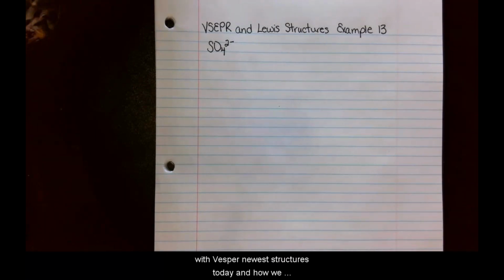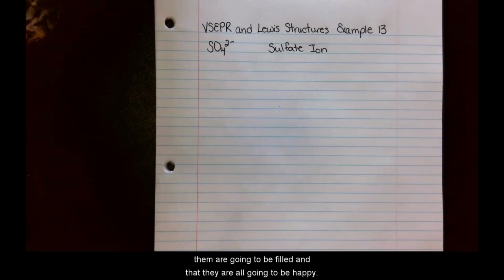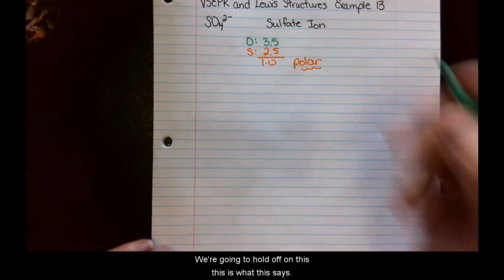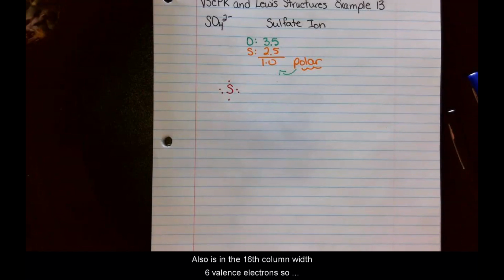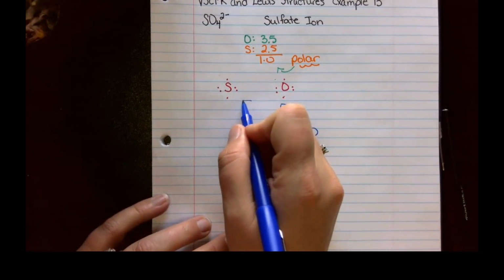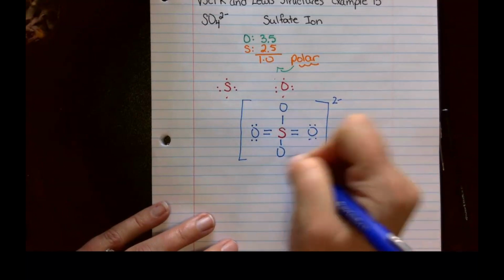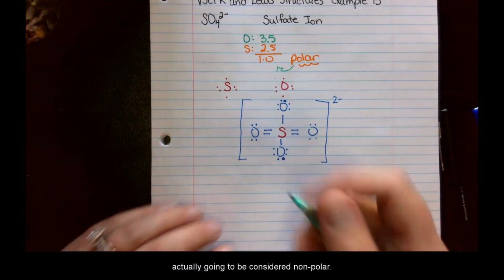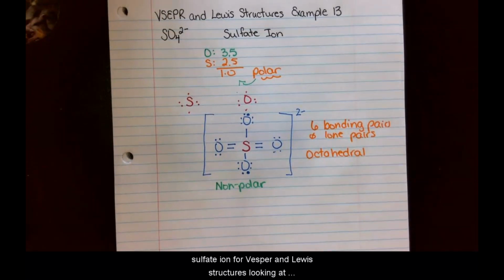Molecular Geometry of SO₄²⁻ 5 Minute Chemistry Resonance & VSEPR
Welcome to 5 Minute Chemistry by Always Eclectic Stacy, where chemistry is taught in 5 minutes or less!

The sulfate ion has four equivalent resonance structures—but what does that mean for its shape?